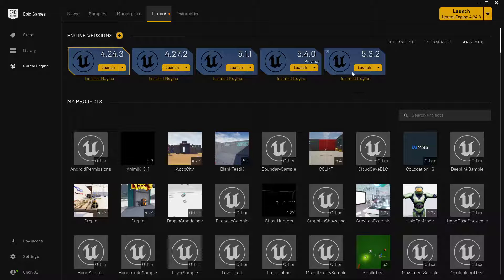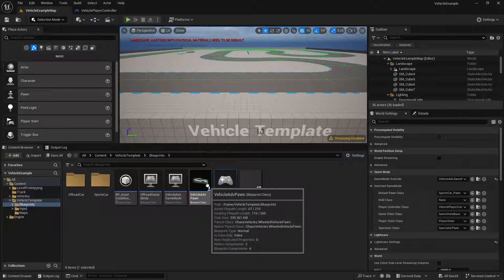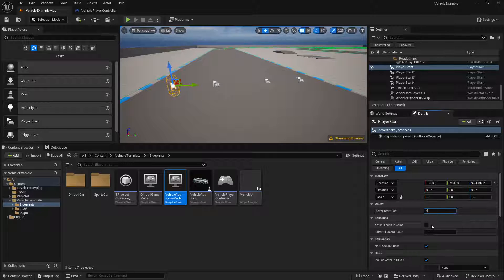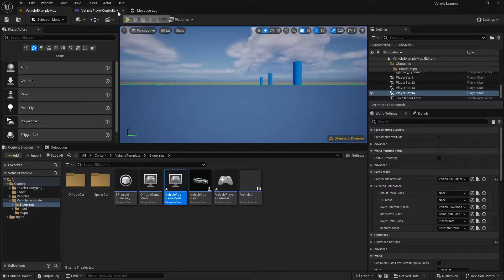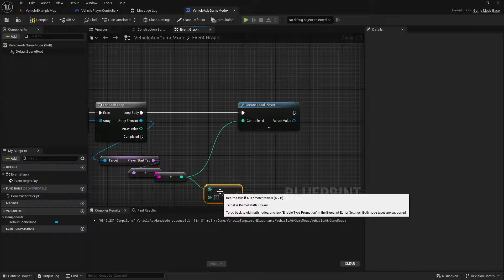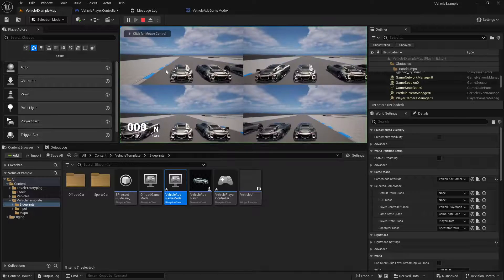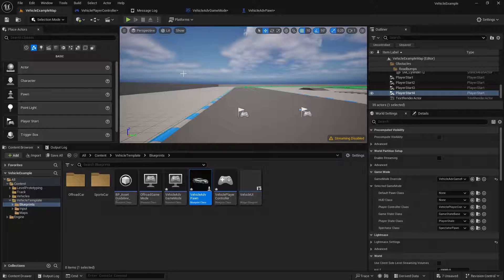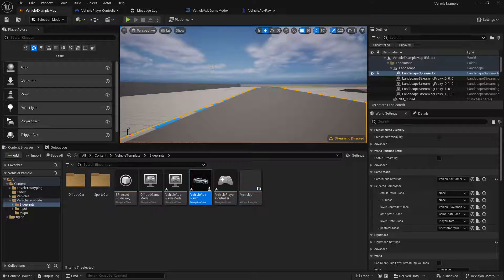UE5.4 - Vehicle Template Local Multiplayer Split Screen Tutorial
Going over getting started with Vehicle template and local multiplayer split screen.